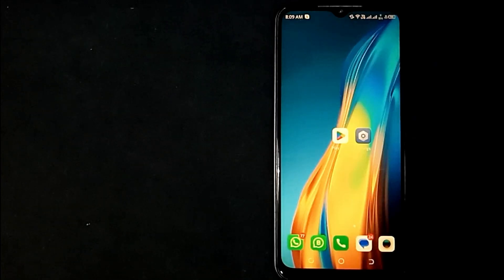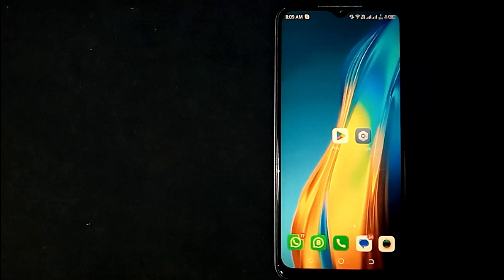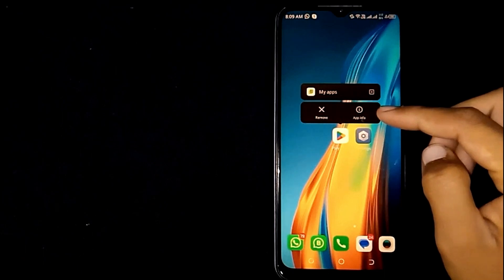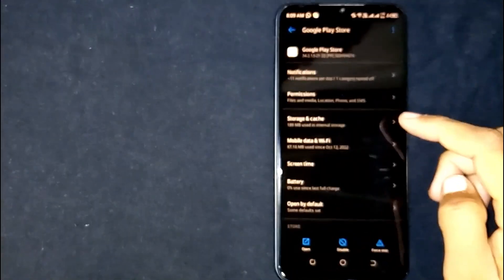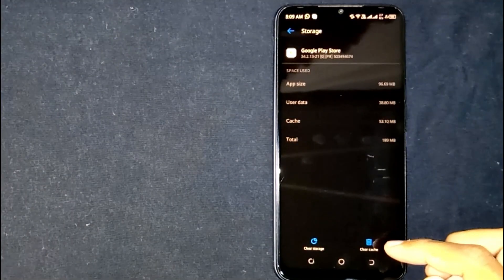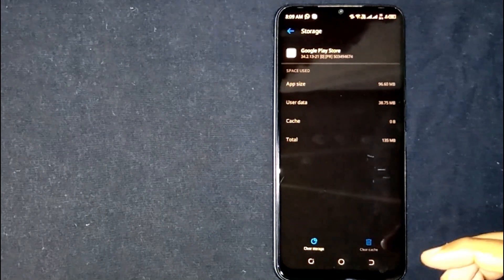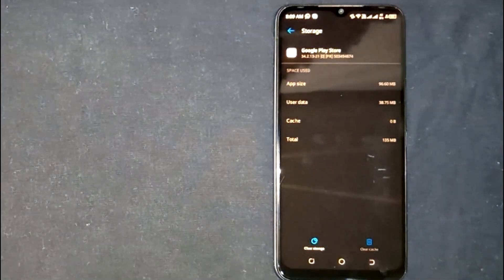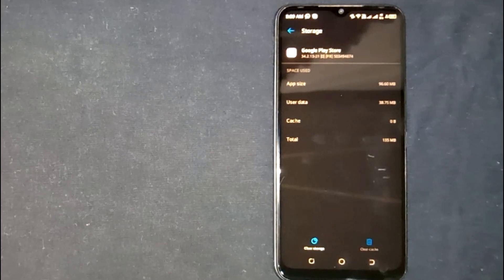✅ How To Clear Google Play Store Cache 🔴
About this product:

Google Play Store, shortened to Play Store on the Home screen and App screen, is Google's official pre-installed app store on Android-certified devices. It provides access to content on Google Play, including apps, books, magazines, music, movies, and television programs.